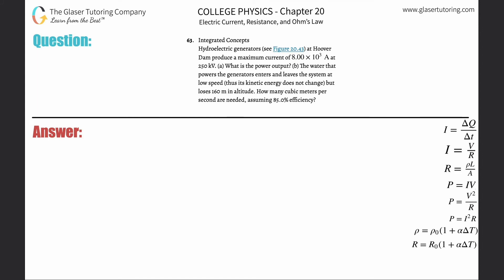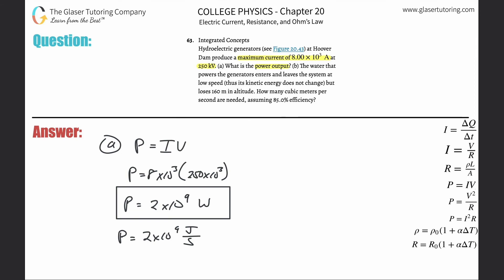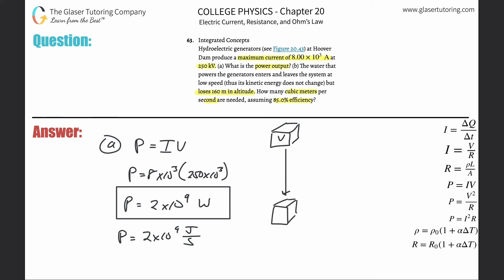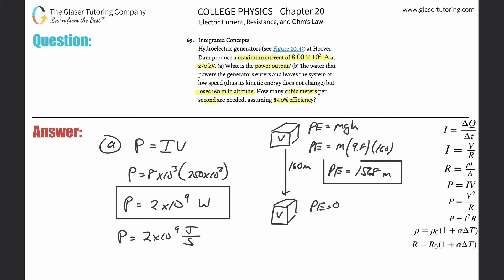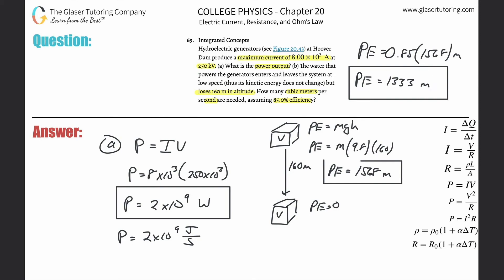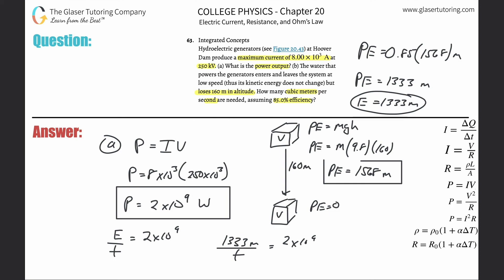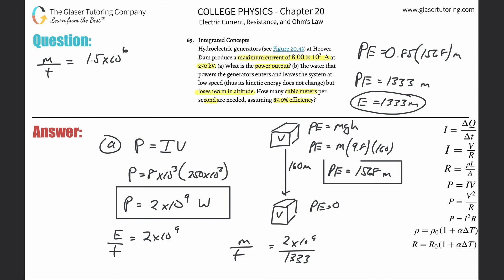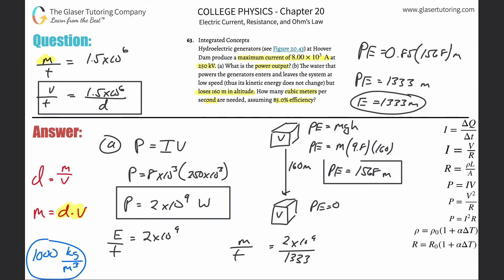20.63 | Hydroelectric generators (see Figure 20.43) at Hoover Dam produce a maximum current of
Hydroelectric generators (see Figure 20.43) at Hoover Dam produce a maximum current of 8.00×10^3 A at 250 kV. (a) What is the power output? (b) The water that powers the generators enters and leaves the system at low speed (thus its kinetic energy does not change) but loses 160 m in altitude. How many cubic meters per second are needed, assuming 85.0% efficiency?